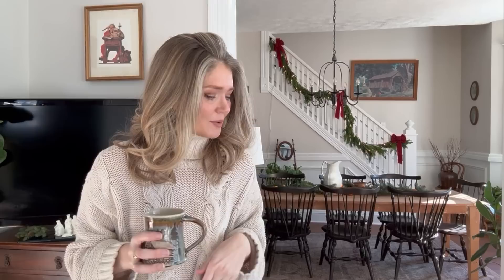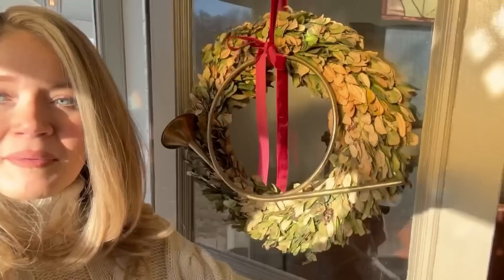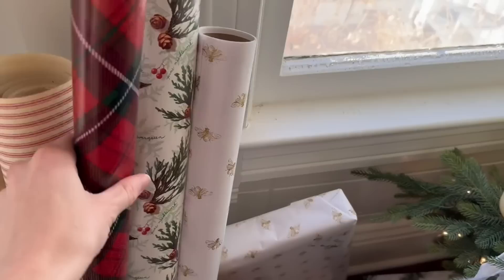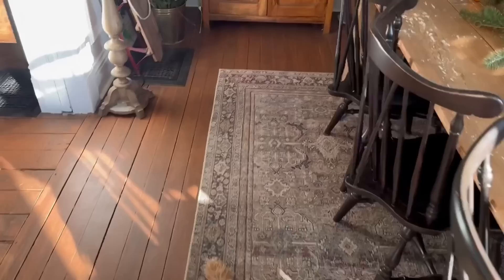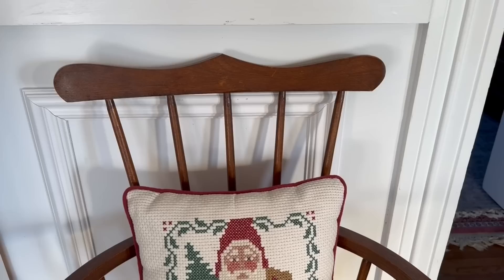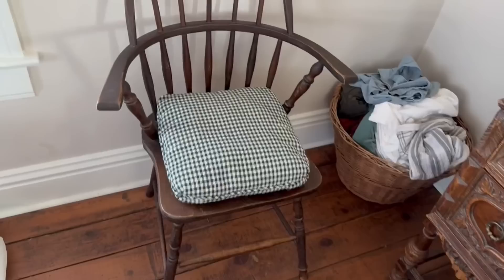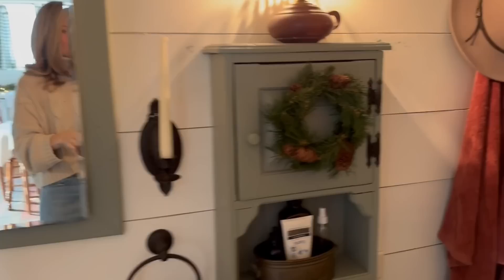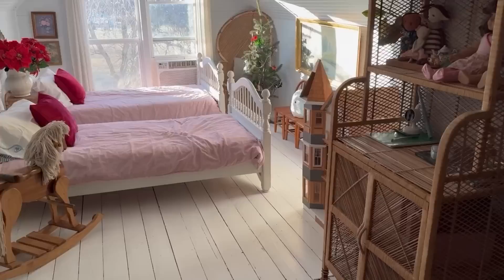Simple Country Christmas HOME TOUR 2023 | Guided Christmas Inspiration